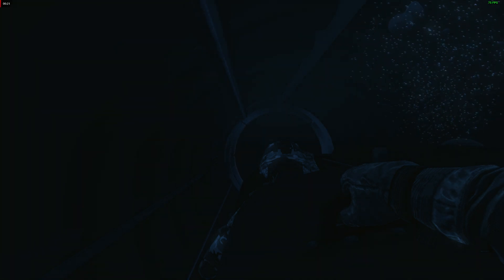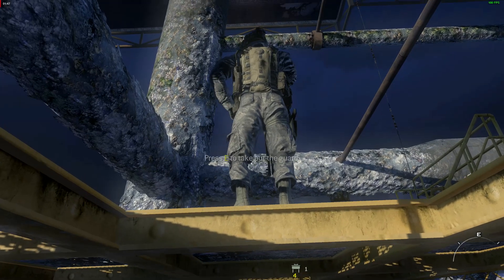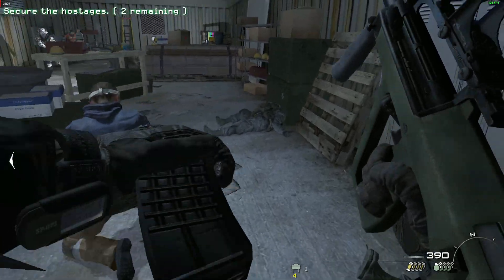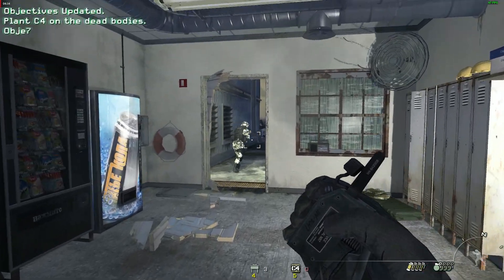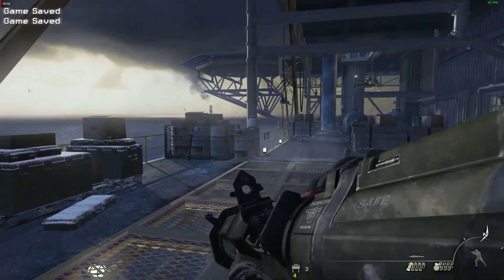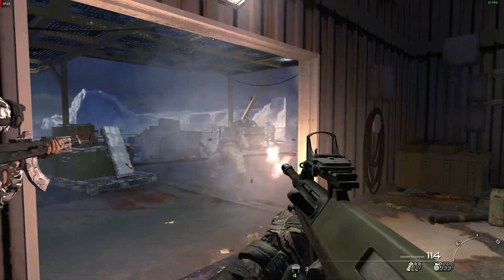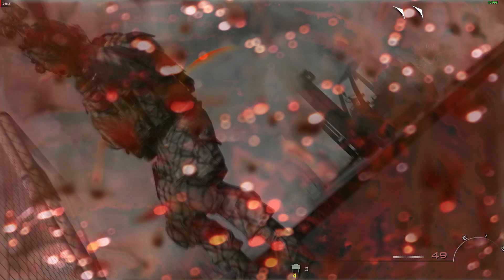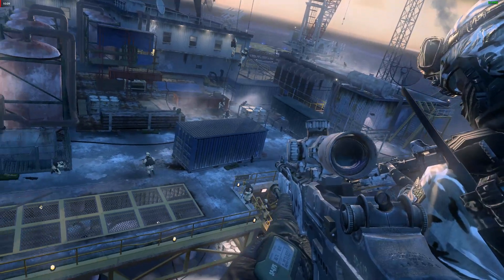Call of Duty Modern Warfare 2 - FSB rescues oilrig workers held by US Army Rangers